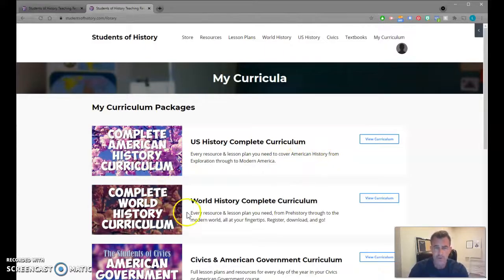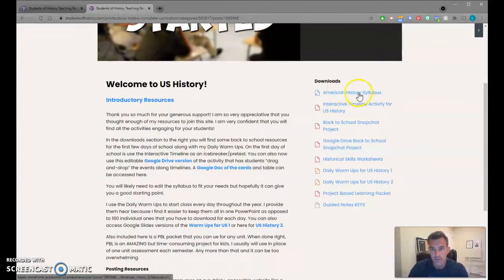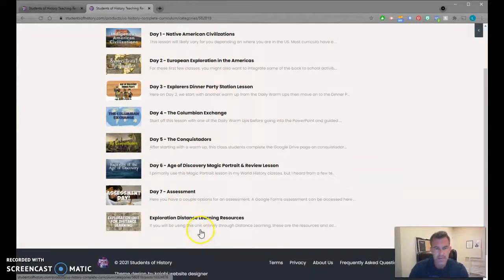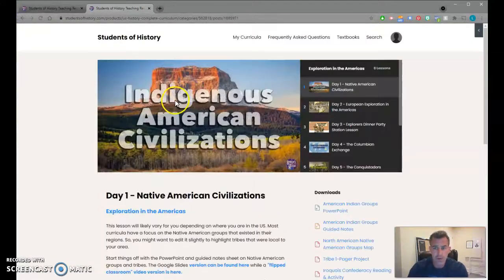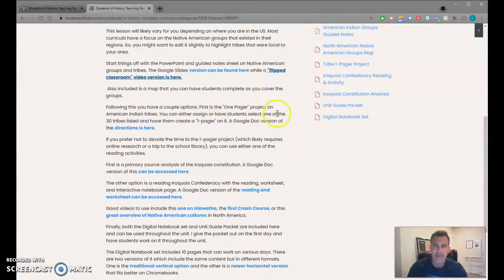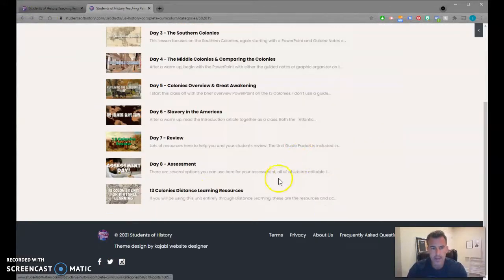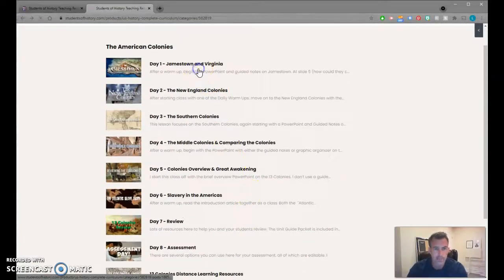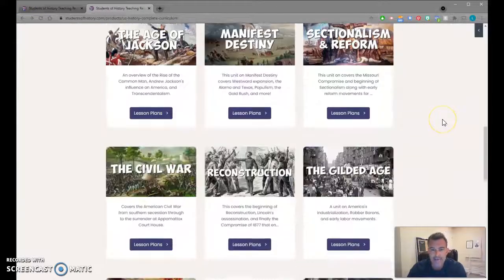US History Curriculum Introduction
A brief introduction and preview of the Students of History US History Curriculum.